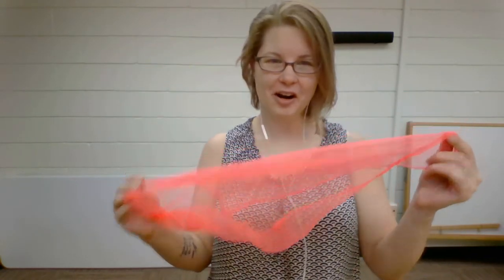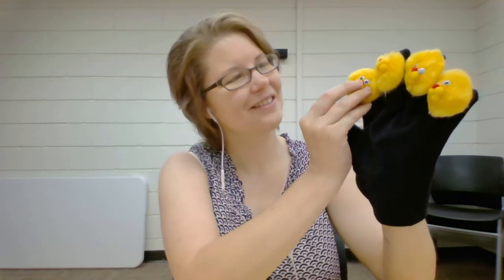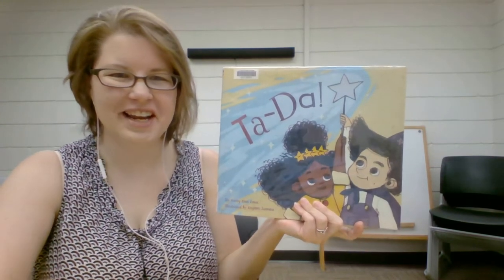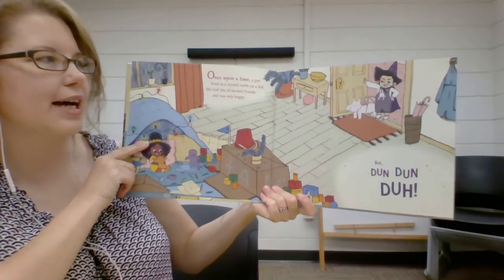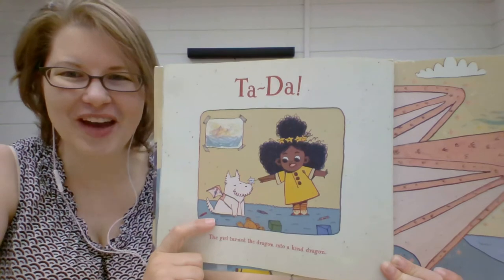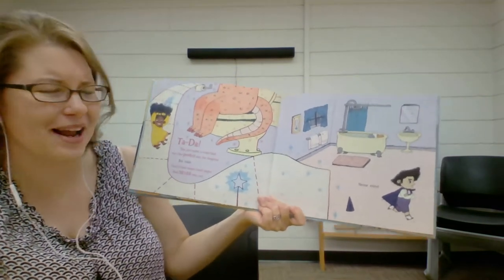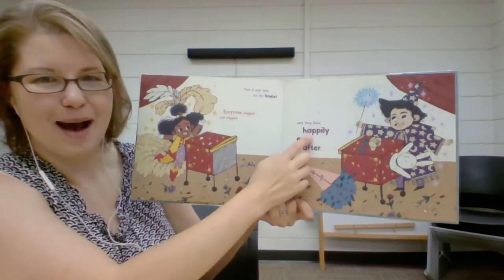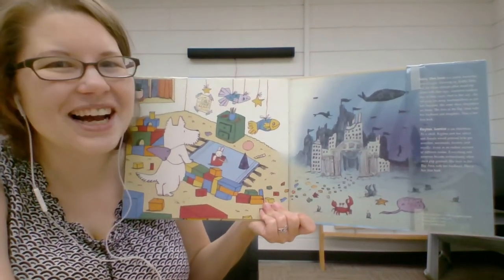Ta-Da! Storytime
Two young storytellers start with "once upon a time" but quickly realize that a good story needs action, danger, and most of all, a happy ending in today's story by Kathy Davis. Join Miss Jenna for this story, a fingerplay about lions, and a fun way to sing a popular nursery rhyme.

Thank you to Chronicle Books for giving us permission to share today's story with you. For more fairy tales, folk tales, and fables check out CFPL's booklist "Fairy Tales Revisited"

Check back Tuesdays and Fridays after 10:30am for newly posted storytimes from Chippewa Falls Public Library.